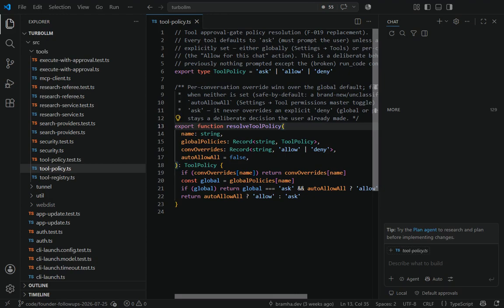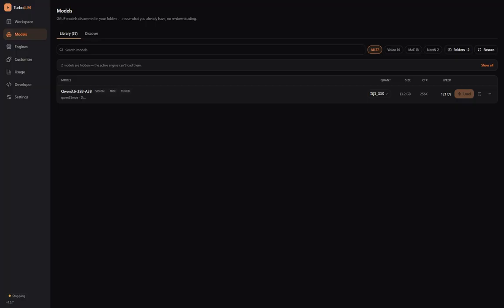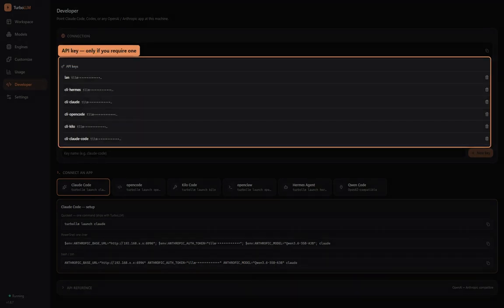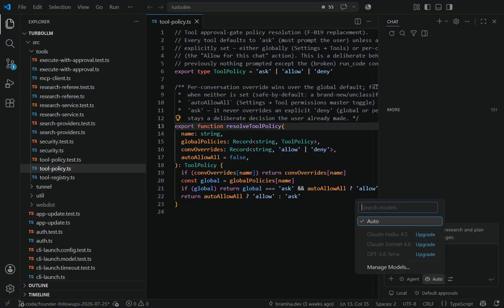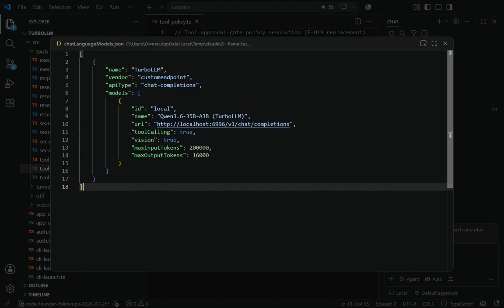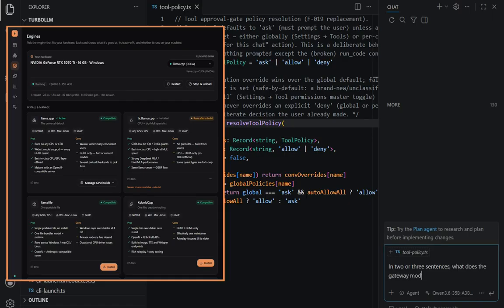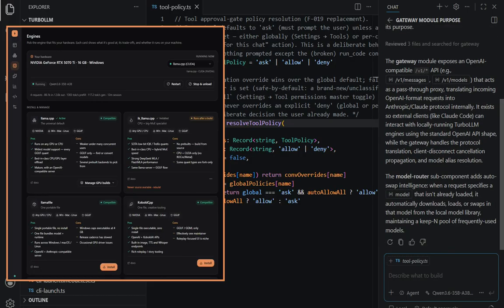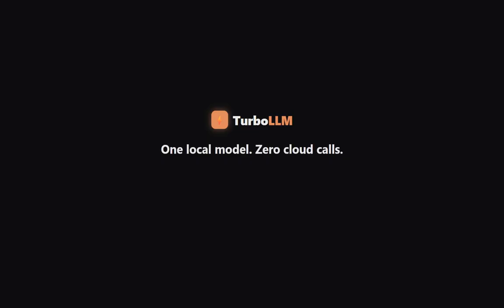How to Use a Local LLM from TurboLLM in VS Code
VS Code's built-in chat can run on a model that never leaves your machine. Load a model in TurboLLM, grab its server URL, then add it as a custom endpoint in VS Code's model picker — no subscription, no code sent to a cloud provider. This walks through the real setup end to end, from loading the model to asking it a real question about a real codebase.

The exact custom endpoint config used in this video (VS Code → Manage Models → Add Models → Custom Endpoint):

    "name": "TurboLLM",
    "vendor": "customendpoint",
    "apiType": "chat-completions",
    "models": [
        "id": "local",
        "name": "Qwen3.6-35B-A3B (TurboLLM)",
        "toolCalling": true,
        "vision": true,
        "maxInputTokens": 200000,
        "maxOutputTokens": 16000

Swap "Qwen3.6-35B-A3B (TurboLLM)" for whatever model name you loaded, and the port only if you changed it from TurboLLM's default (6996).

Timestamps:
0:00 The problem: your VS Code chat doesn't have to leave your machine
0:10 Load a real model in TurboLLM (watch it go stopped → starting → running)
0:26 Developer tab: server URL + optional API key
0:51 VS Code: Manage Models → Add Models → Custom Endpoint
1:12 Real chat: a real question about the real codebase, both windows live
2:02 Recap